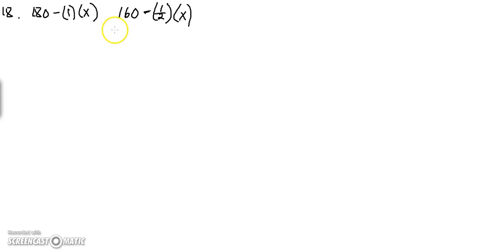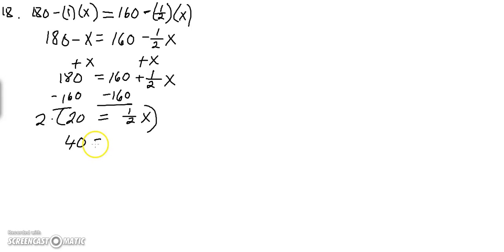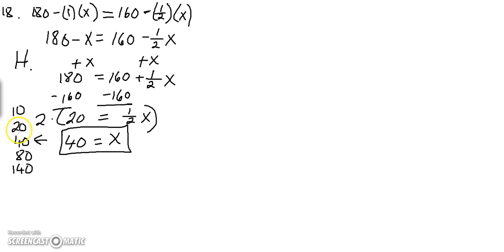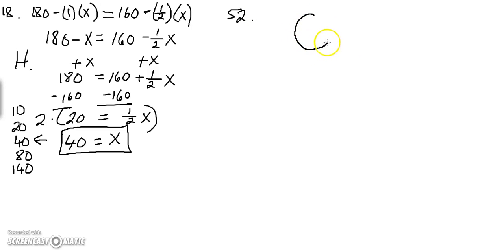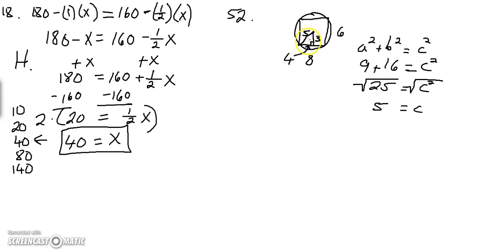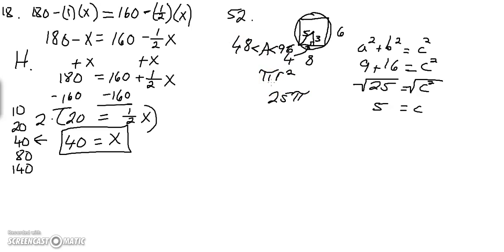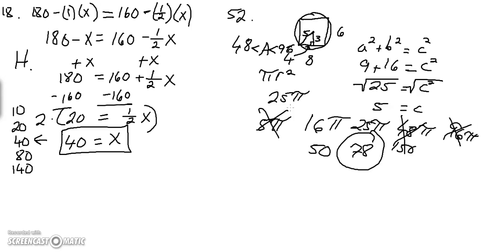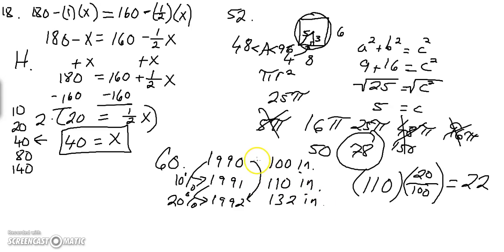SAT ACT math tips